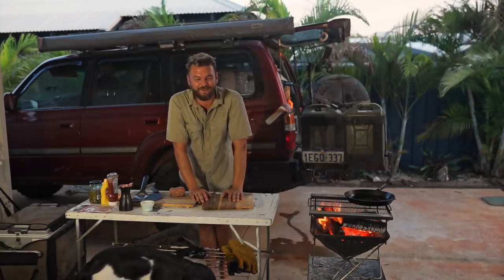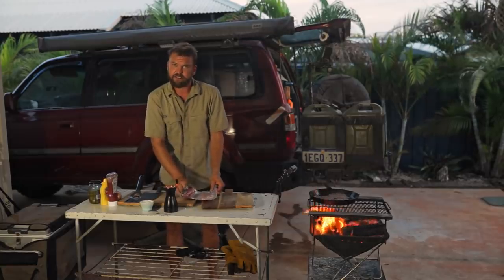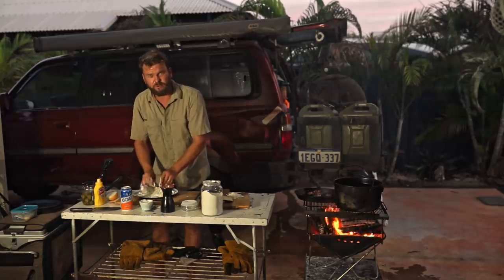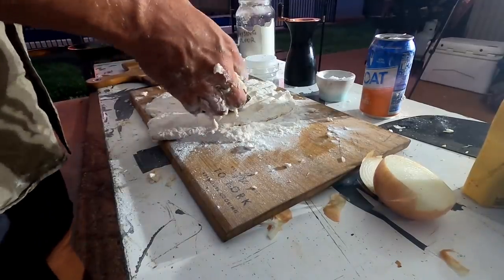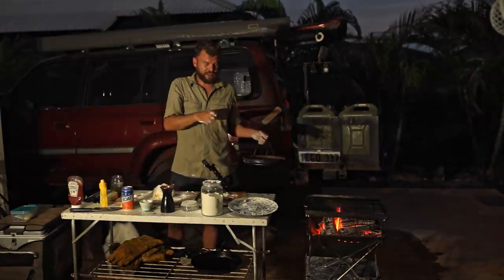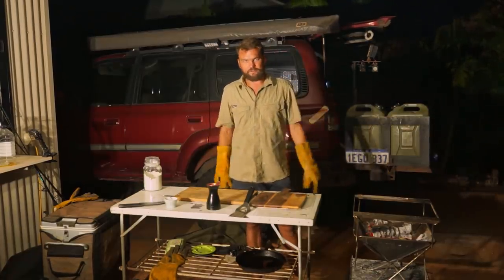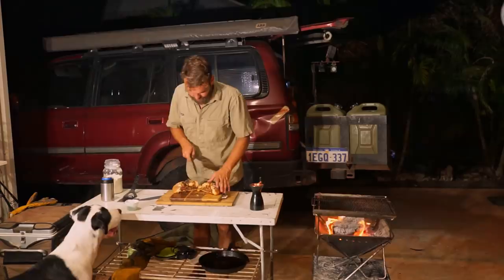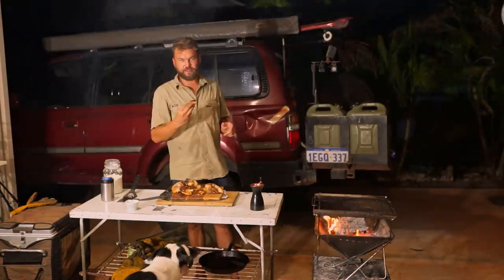DOUBLE BACON CHEESEBURGER DAMPER